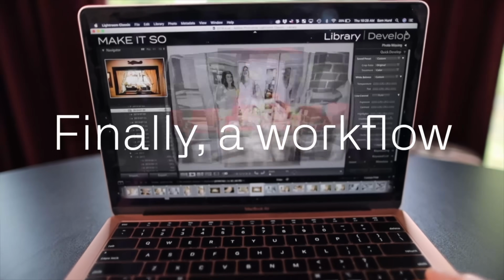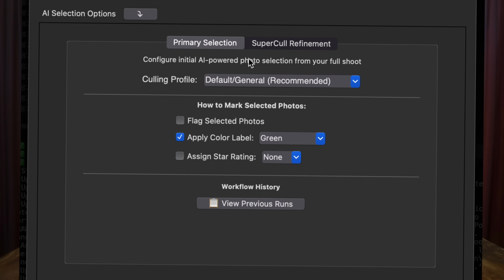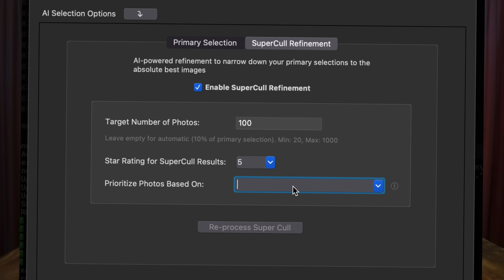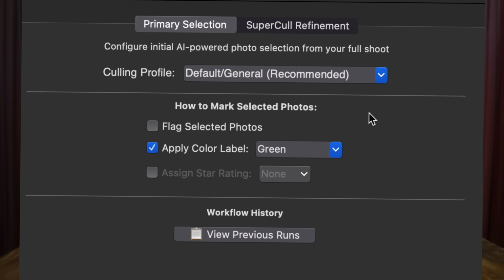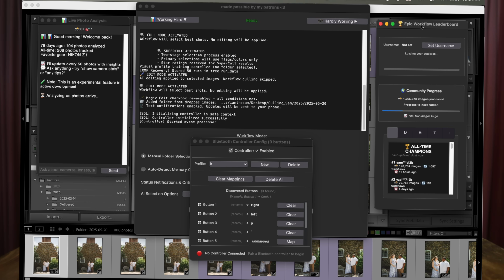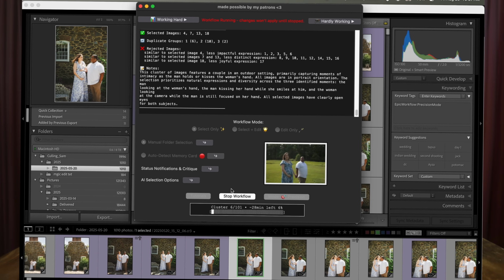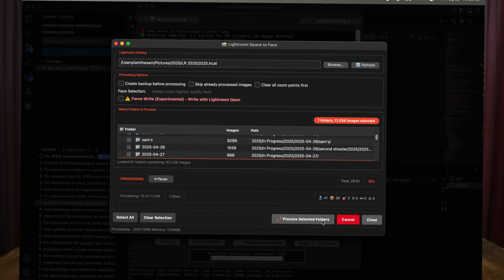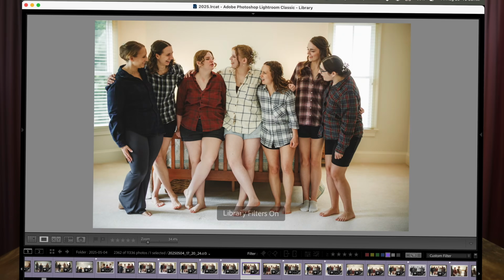10 Million Photos Later: Building My Own Workflow App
I'm sharing a massive update on the Epic Workflow - my custom Mac app that combines AI-powered photo culling with automated editing through Imagine. In this video, I walk through the latest features including the new Precision and Fast processing modes, the revolutionary "Space to Face" feature that makes Lightroom zoom directly to faces, super cull functionality for editorial decisions, and the ability to train custom AI profiles on your own culling style. Whether you're drowning in wedding photos or just want a smarter way to handle your photography workflow, this app represents a fundamental shift in how we approach photo selection and editing.

0:00 Introduction & Overview
1:24 What is the Epic Workflow App?
2:21 Interface Updates & AI Editing Integration
3:43 Selection Modes Explained
5:05 Primary Selection vs Super Cull
8:03 Fast Mode vs Precision Mode
9:51 Training Custom Profiles
11:26 Live Demo & Workflow Process
14:39 Select + Edit Mode
16:22 Card Health Checker Feature
16:37 Space to Face - Game Changing Lightroom Integration
19:30 Real Gallery Results Walkthrough
21:10 My Culling Method & Conclusion